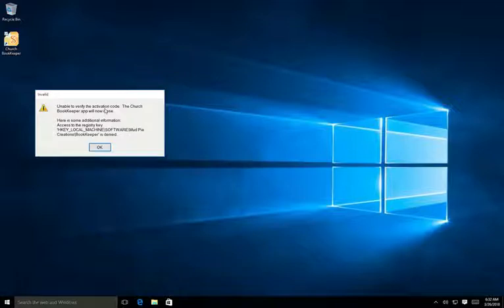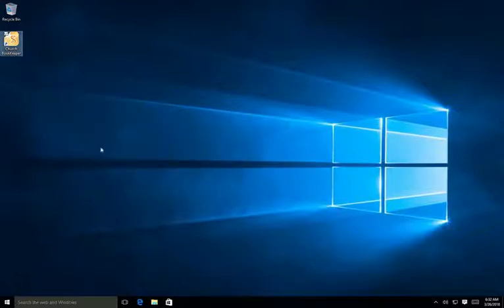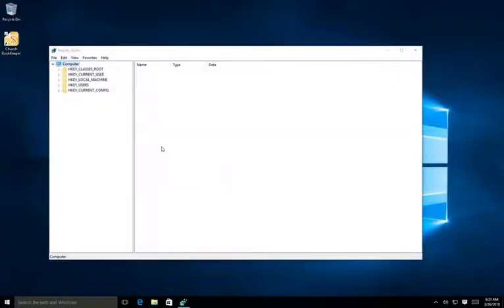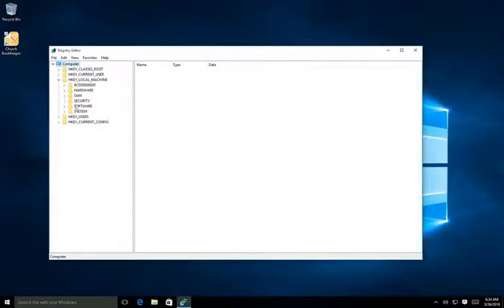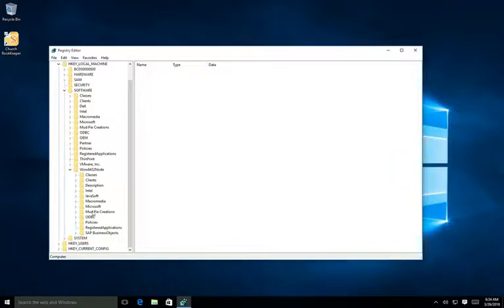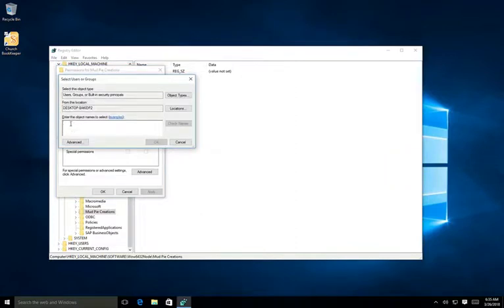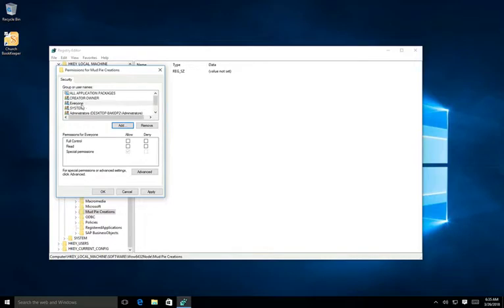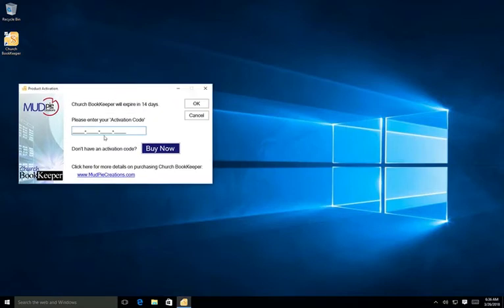Church BookKeeper - Not Prompted for Activation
This video will show you how to resolve an issue with not being prompted for the activation code after you've installed the Church BookKeeper app